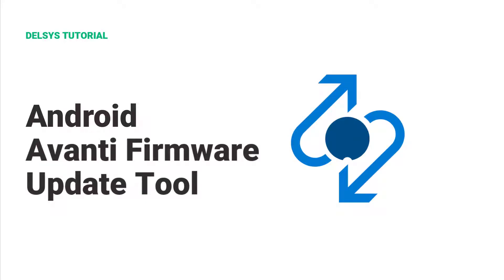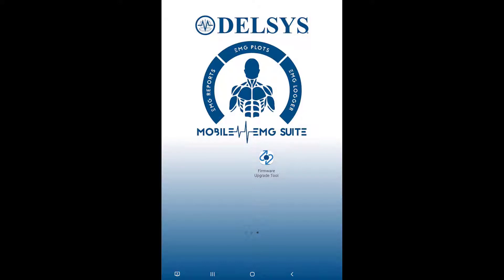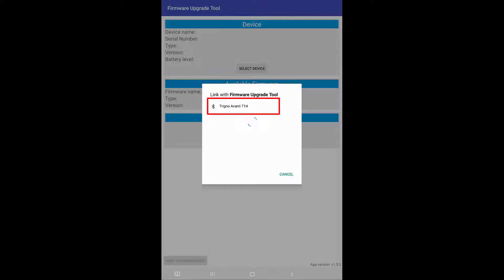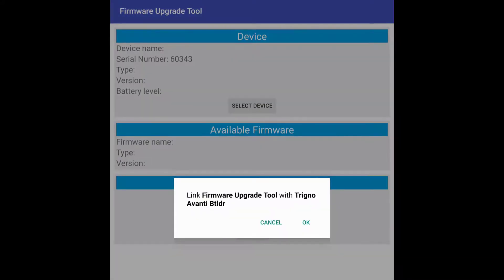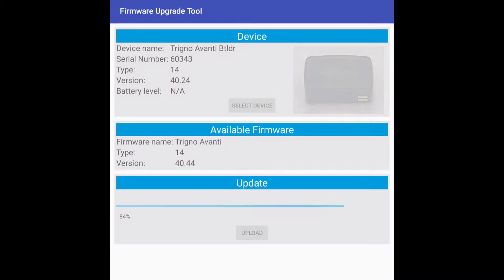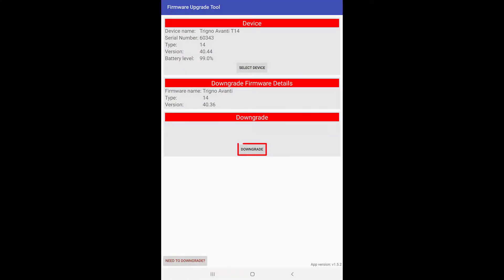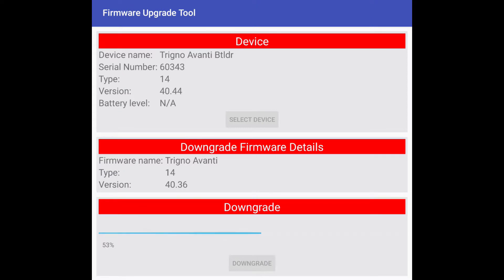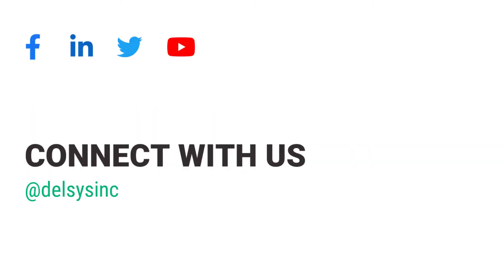Trigno Firmware Update: Avanti Sensor (Android)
This tutorial is on how to update Trigno sensor firmware using the Android Avanti Firmware Update Tool.